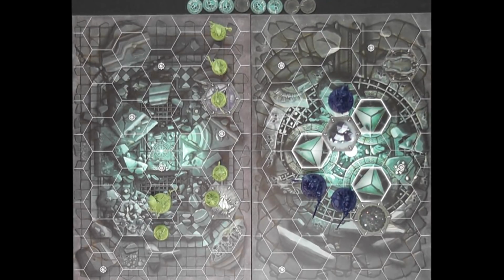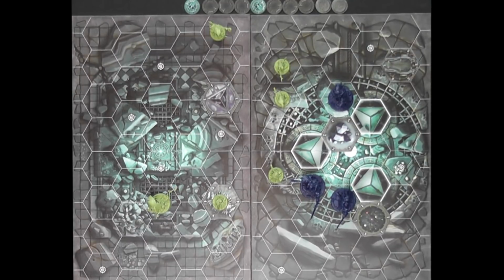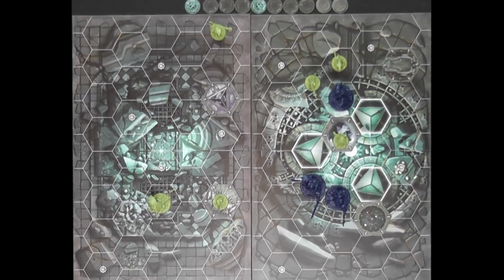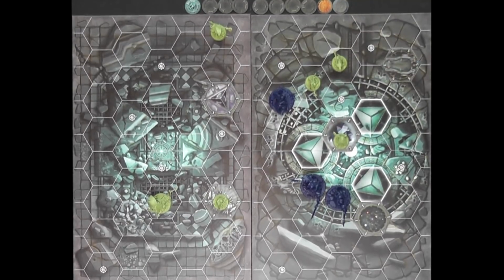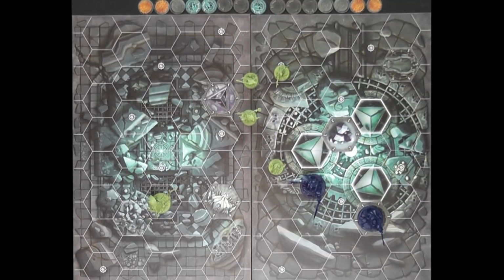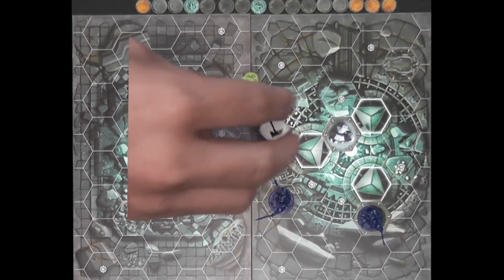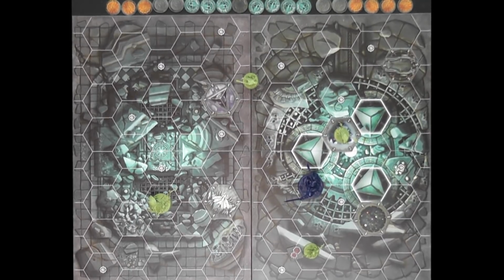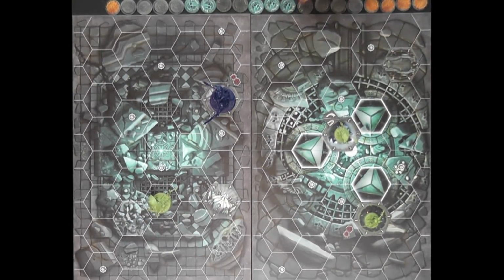Nightvault - Battle Report - Thorns of the Briar Queen vs Averon's Cursebreakers!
Here it is!  The inaugural clash of nighthaunts vs Stormcast, The Thorns of the Briar Queen against Averon's Cursebreakers in our first battle report of Warhammer Underworlds Nightvault!

If you want to have a say in what we play next check out our poll on Patreon, link below, and don't forget Patreon supporters get more control over our content so if you're desperate maybe its worth a quick look! 😉

Want to support us even more?  Then check out

Or check out for some awesome shadespire tshirts!

"Final Battle of the Dark Wizards", "Lord of the Land", "Shamanistic", "Teller of the Tales", "Temple of the Manes", "Tempting Secrets", "The Chamber"